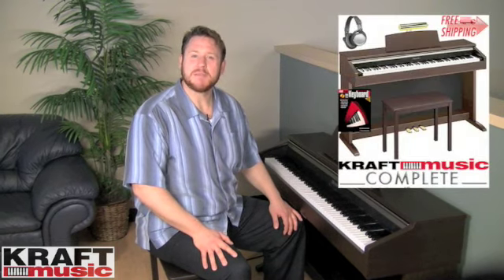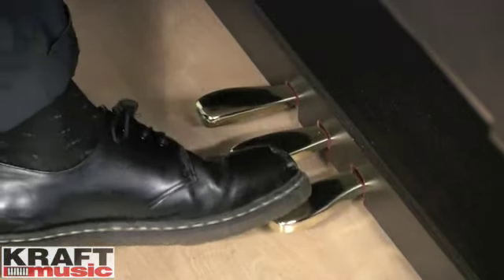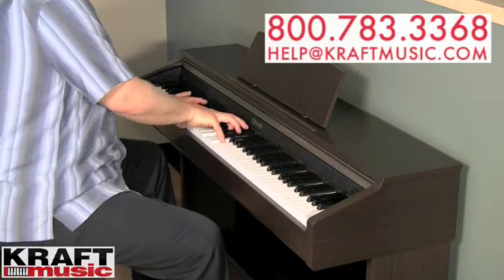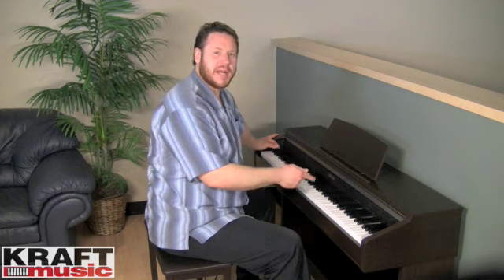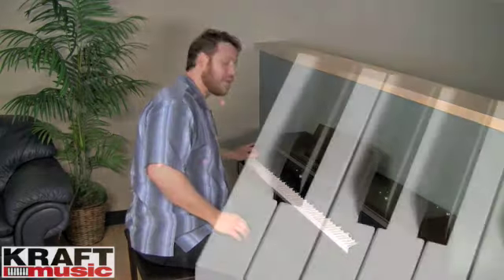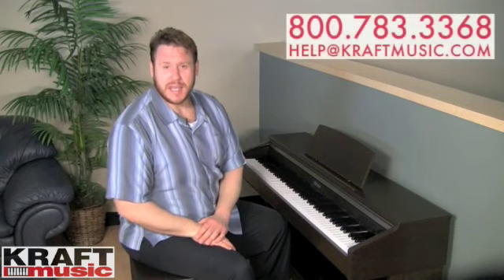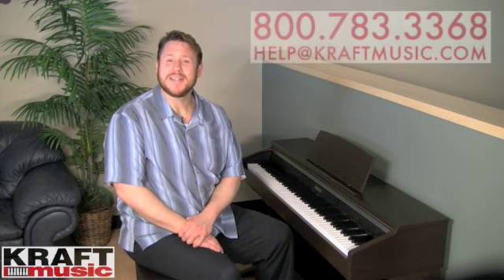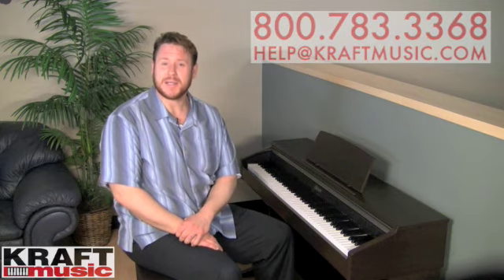Kraft Music - Casio Celviano AP-220 Digital Piano Demo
Kraft Music team member Adam Berzowski demonstrates the Casio Celviano AP-220 digital piano.